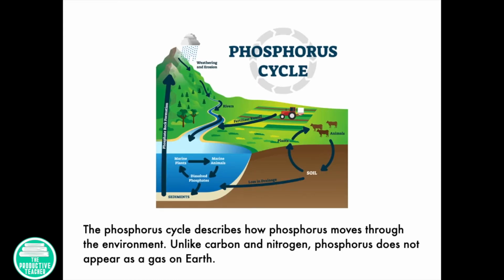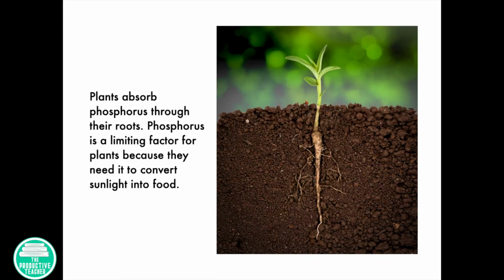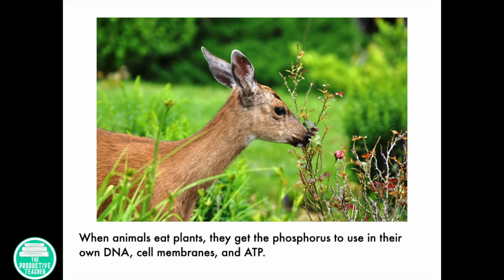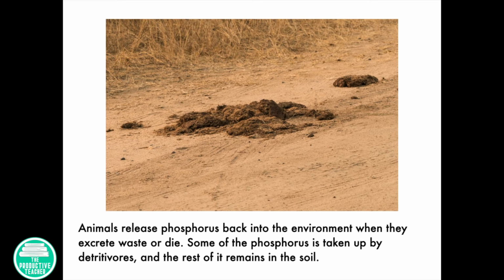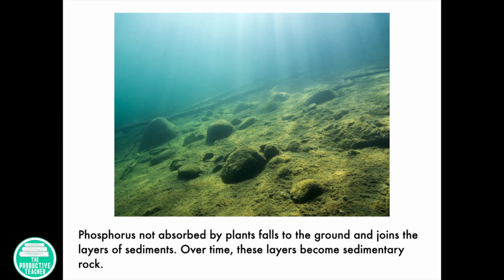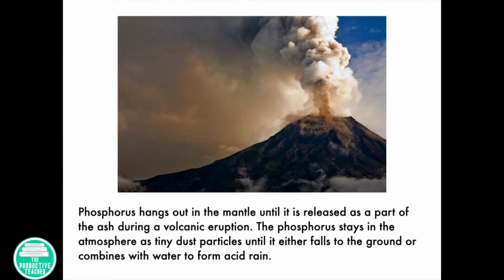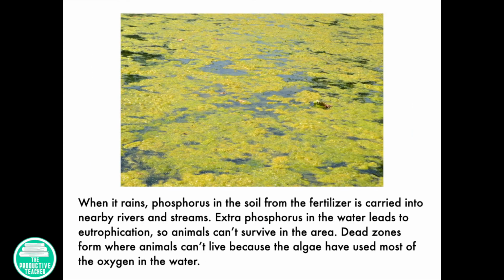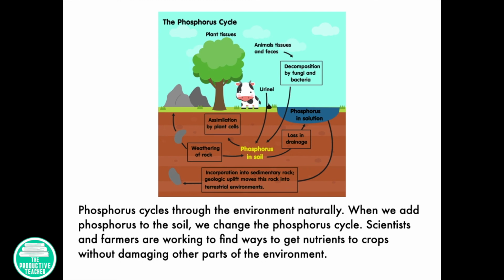Phosphorous Cycle Picture Book Read Aloud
Listen to an audio recording of my picture book about the phosphorus cycle.